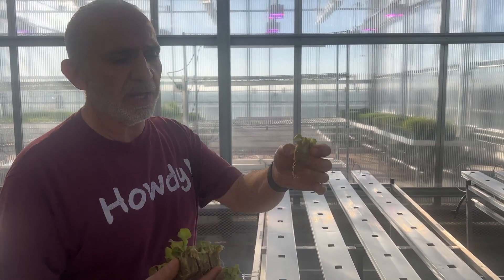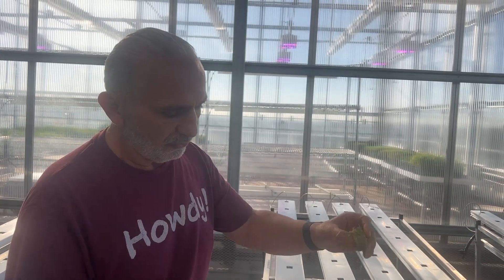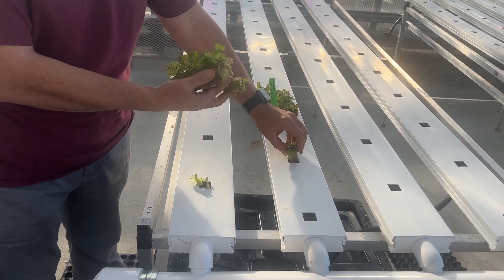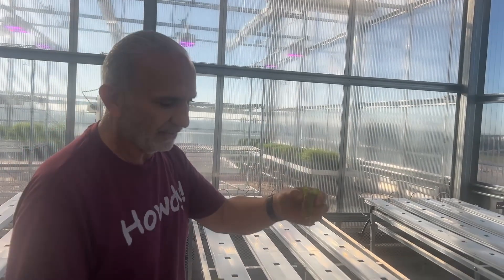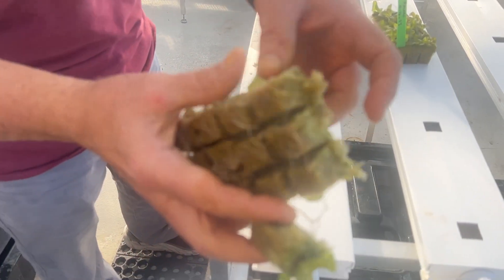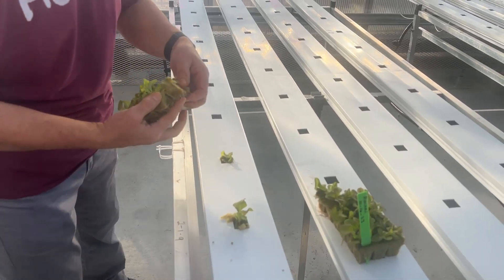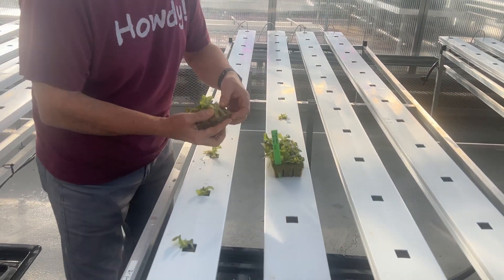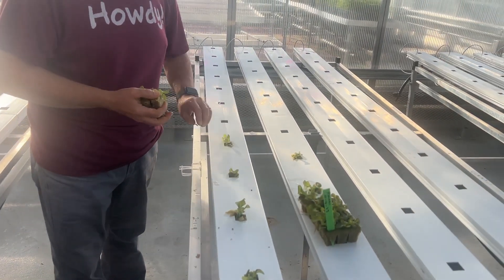What I Use for Planting in my NFT Hydroponic System